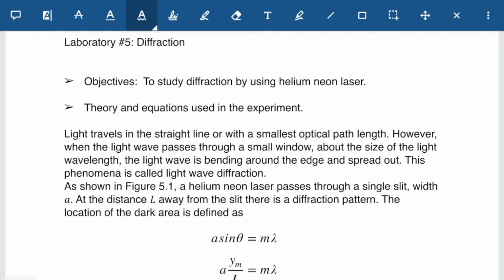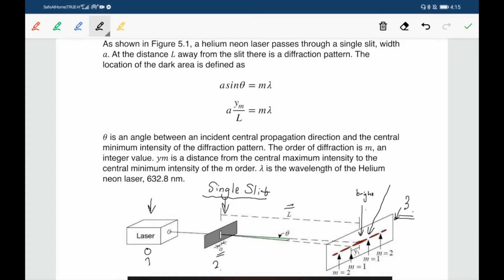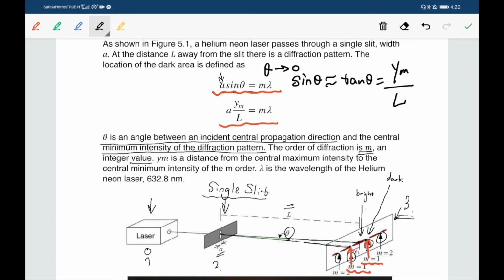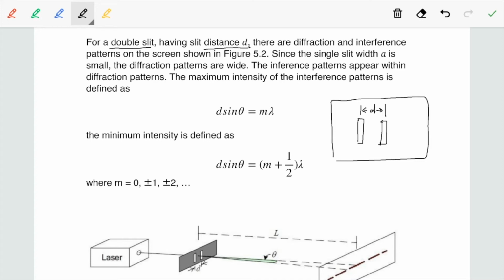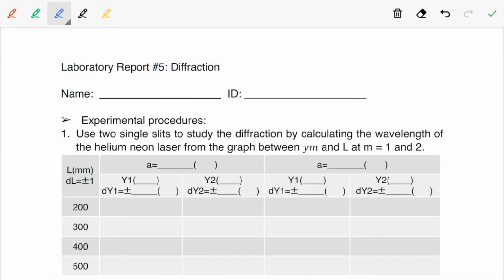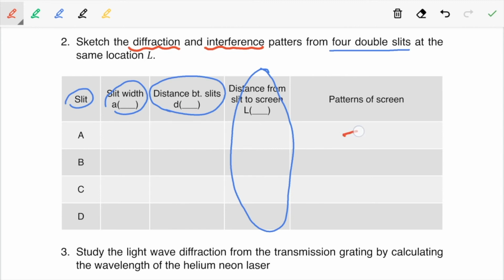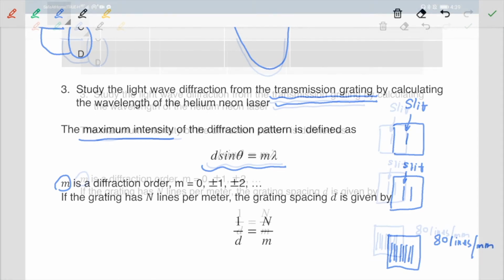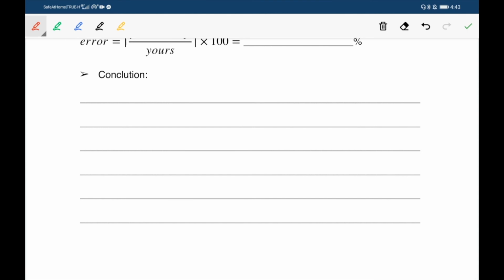Lab#5 Diffraction (theory)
105192 Physics lab2 Lab#5 Diffraction (theory)